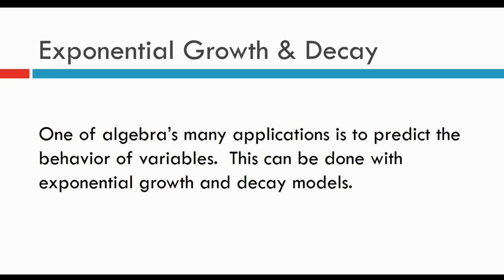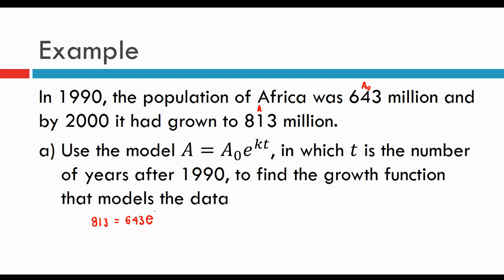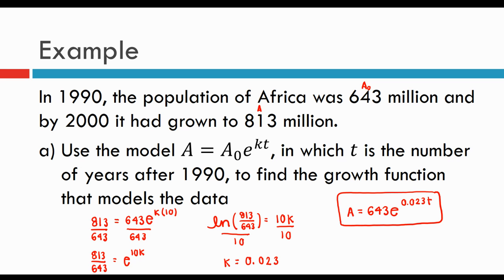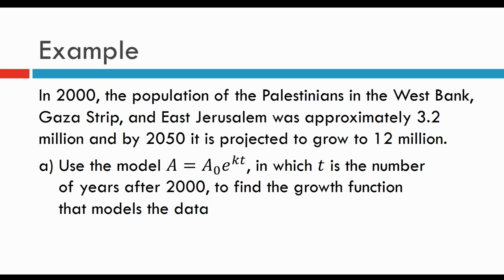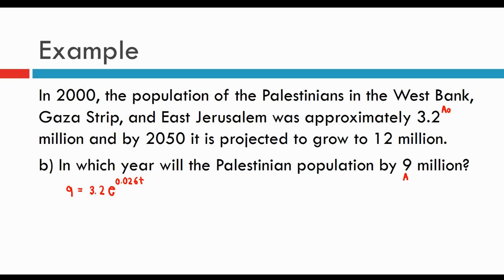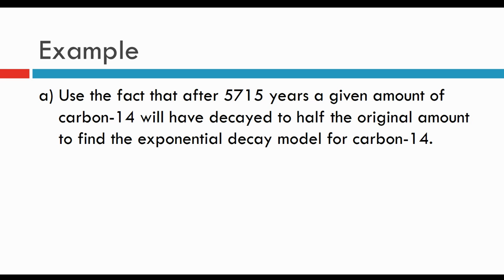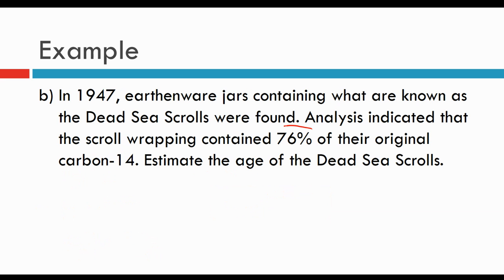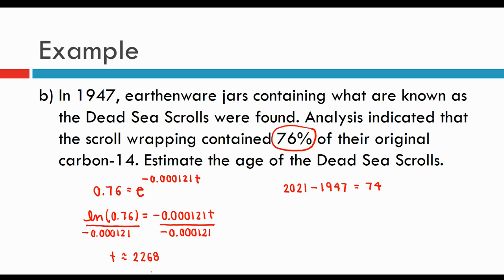H Algebra 2: Lesson 4.5